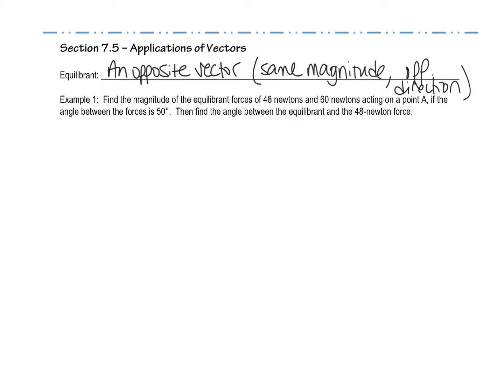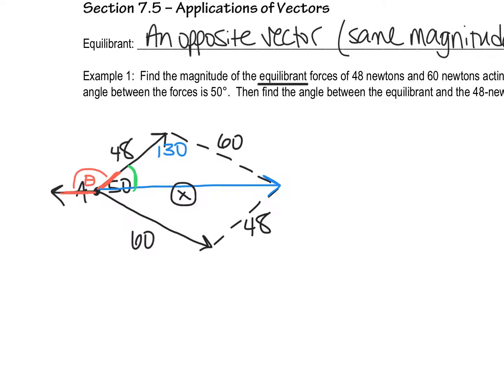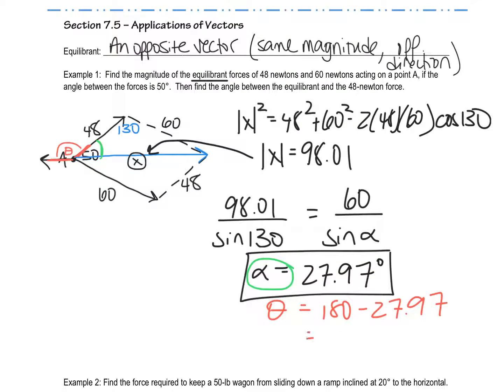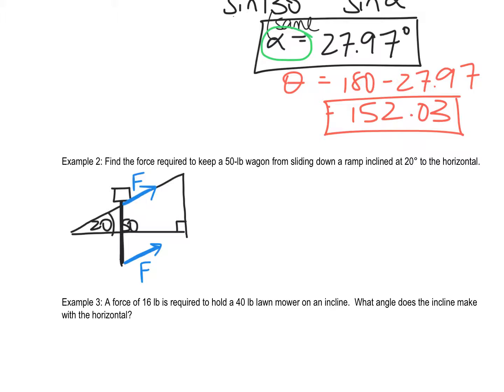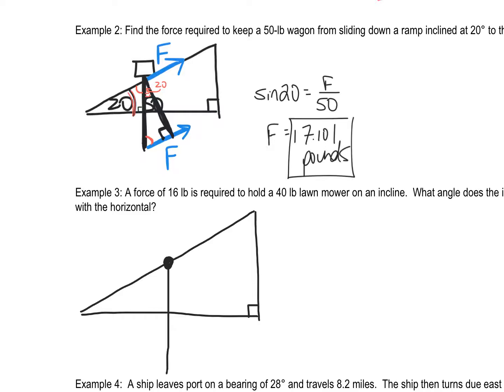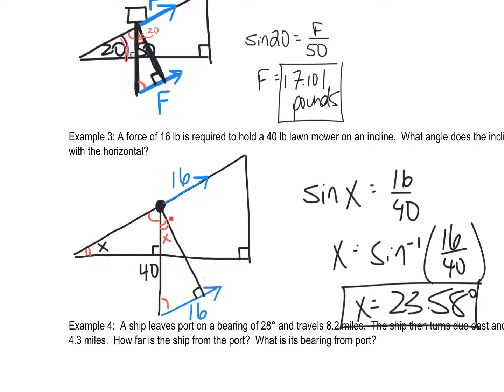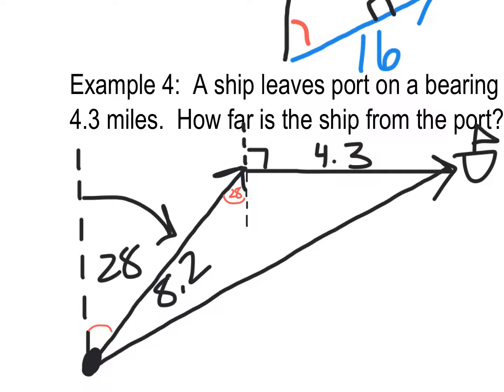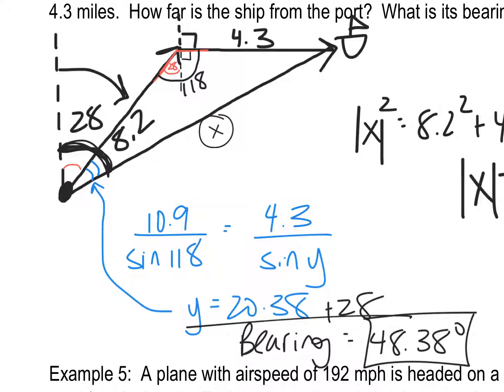408 Section 7.5 applications